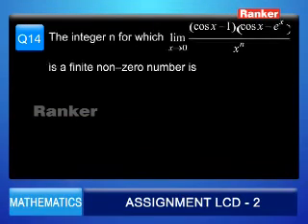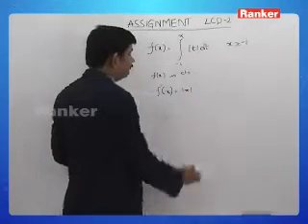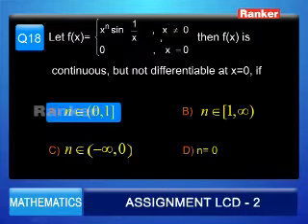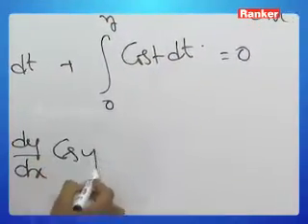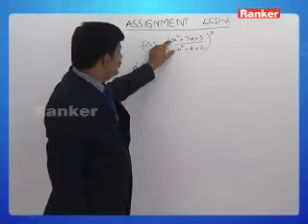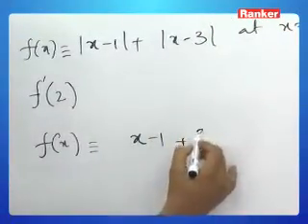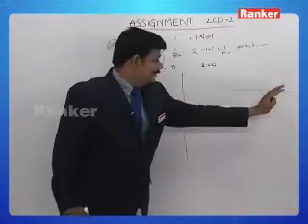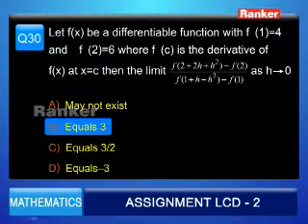Assignment LCD - 2 Part 2 | Mathematics | Krishna Chaitanya Kasula | Rankers Learning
In this video, Professor Krishna Chaitanya Kasula delves into the topic "Assignment LCD - 2" for JEE(Main) Mathematics. Learn key concepts, solve example problems, and enhance your understanding of Least Common Denominator techniques essential for exam success. Perfect for JEE aspirants aiming to excel in their math section.